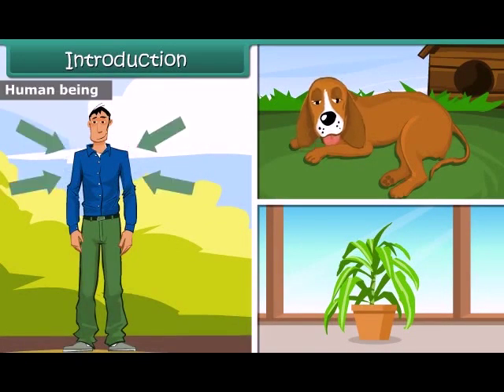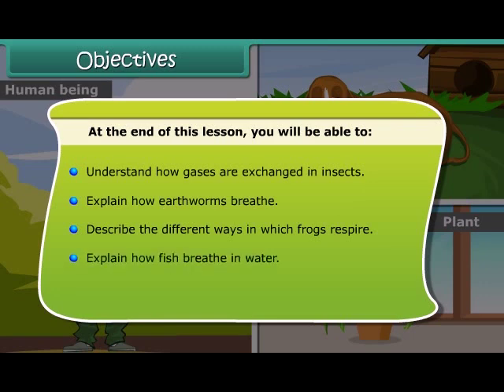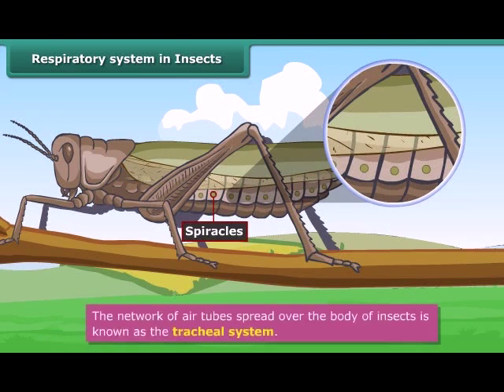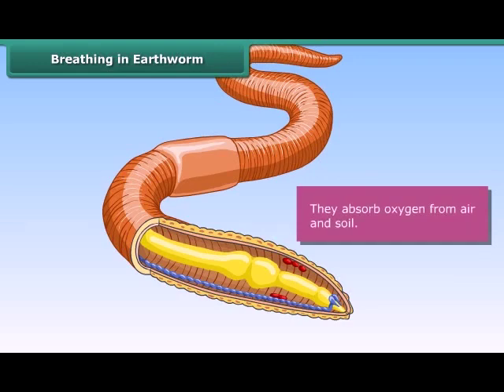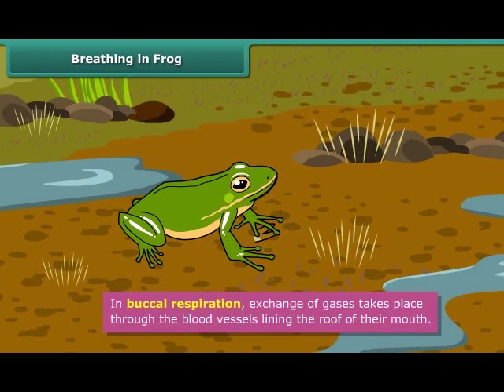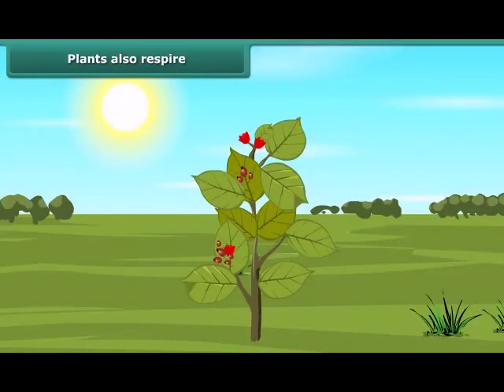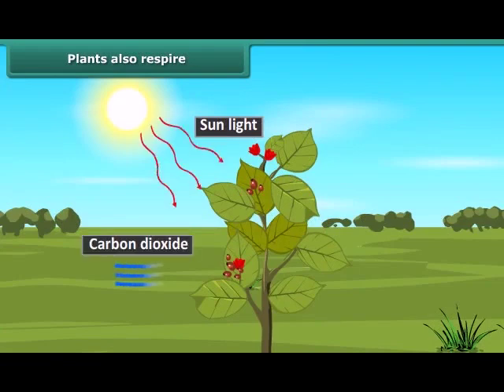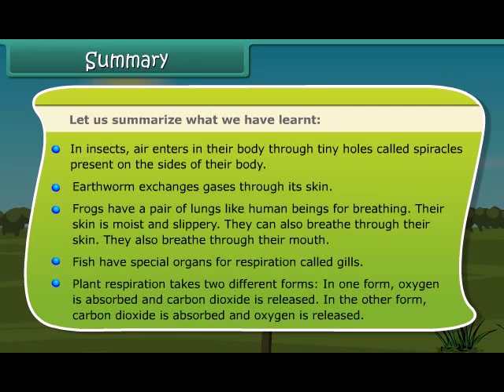Class 7th Science- Respiration in Organisms